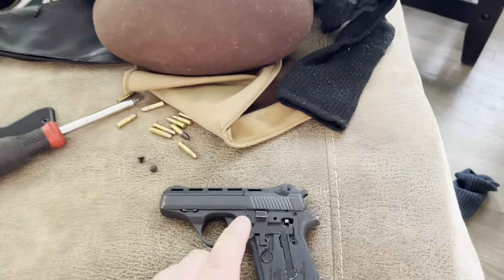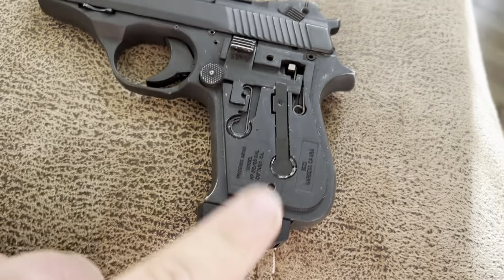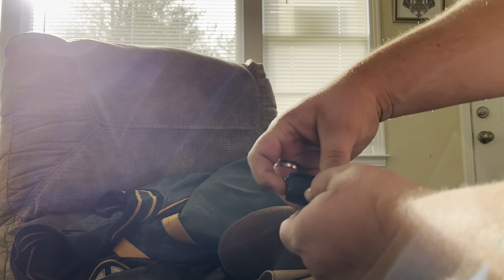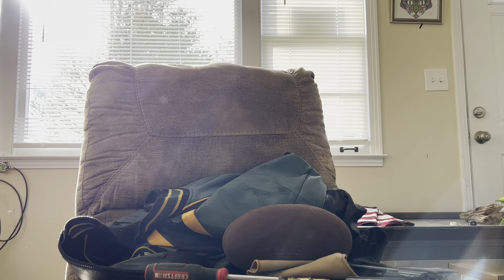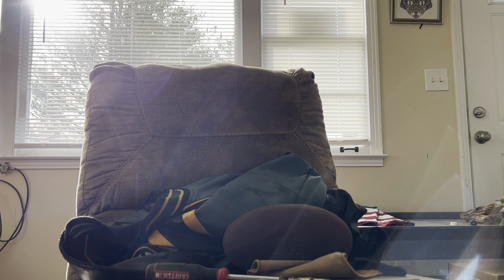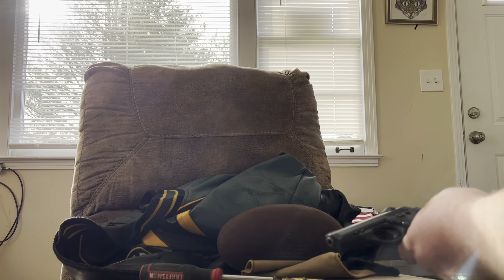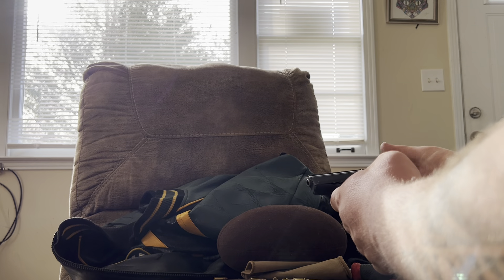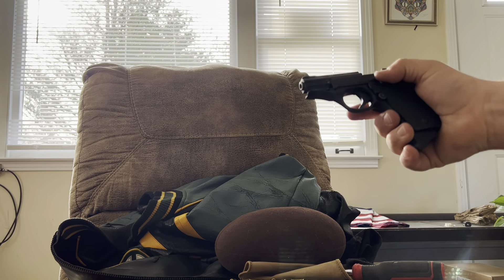How to remove Phoenix arms HP 22 barrel